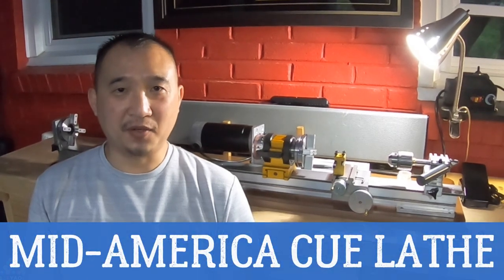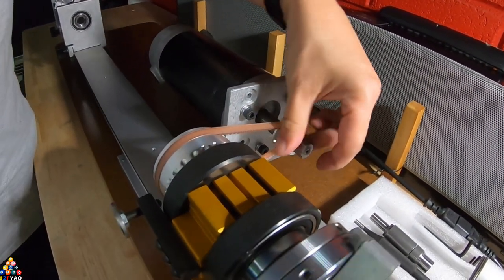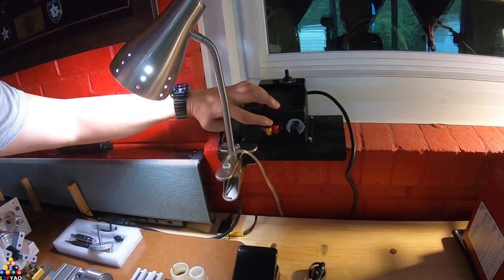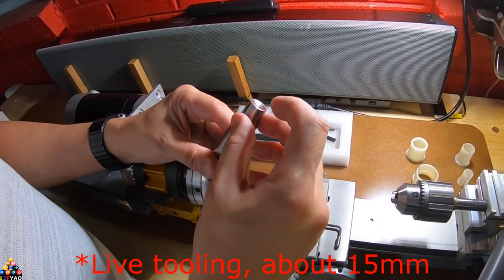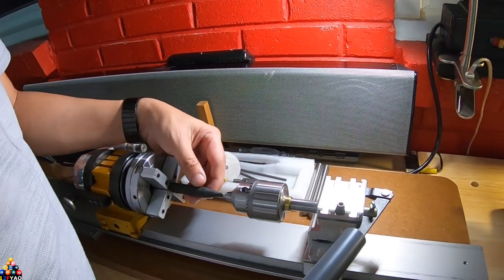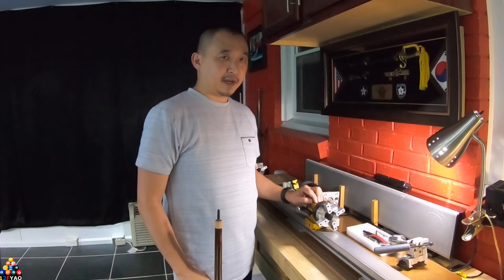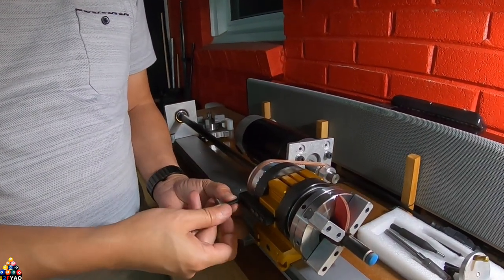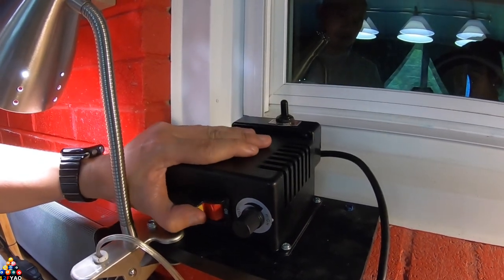CUE LATHE (Mid-America, Professional Large Bore Headstock)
A brief review on Mid-America, Professional Large Bore Headstock.